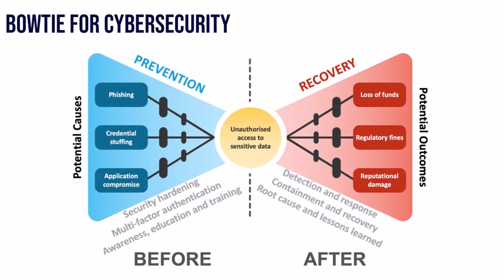Armexa OT Cyber Risk Assessment Methodologies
Cyber HAZOP & Cyber Bowtie : The Armexa team has led Cyber Risk studies for companies of all sizes across different industries.

Working together through an assessment gives you a good picture of realistic threats that could compromise your system and lead to operational consequences such as health, safety, environmental or major production impact.